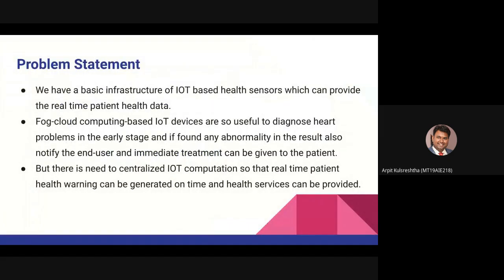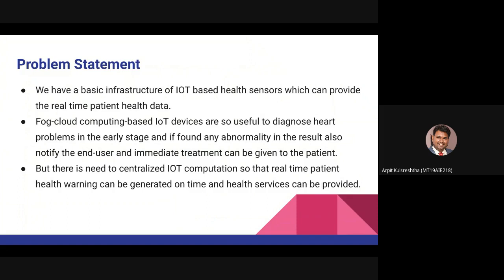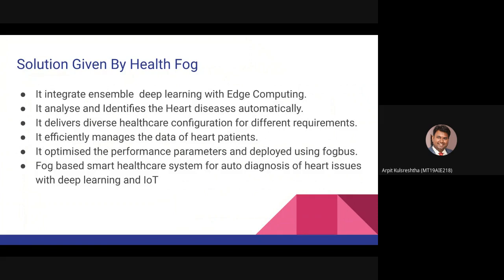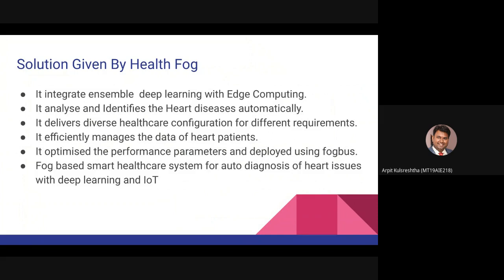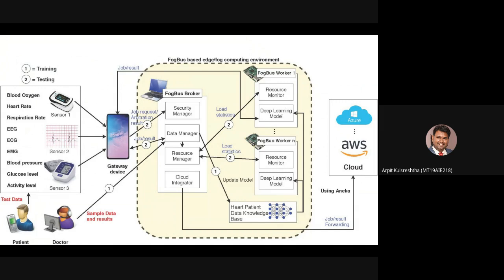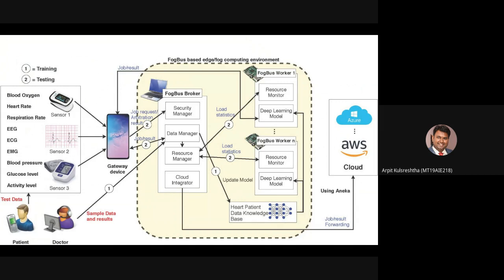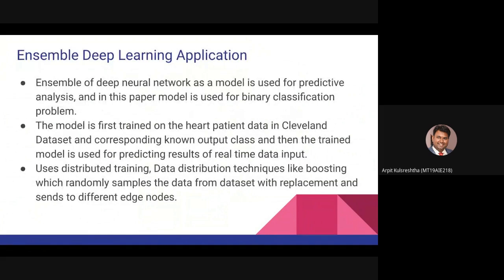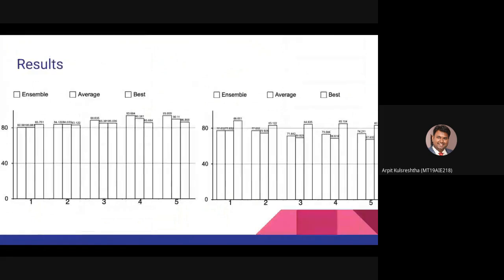EFC Project Presentation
HealthFog